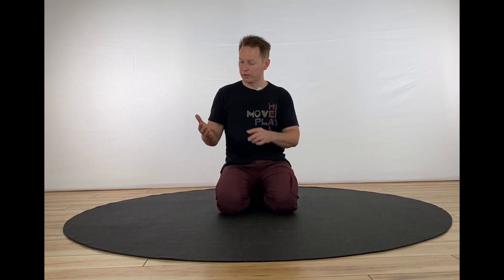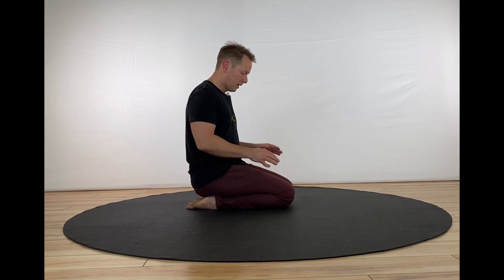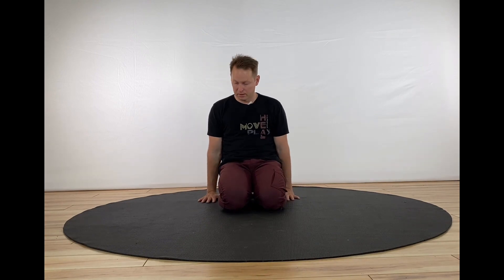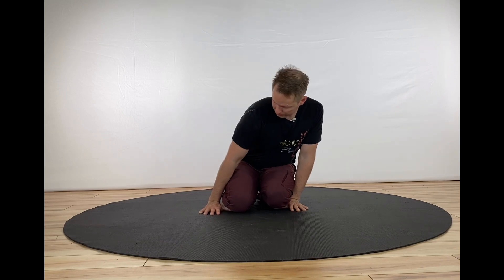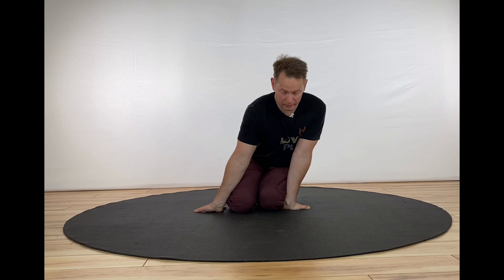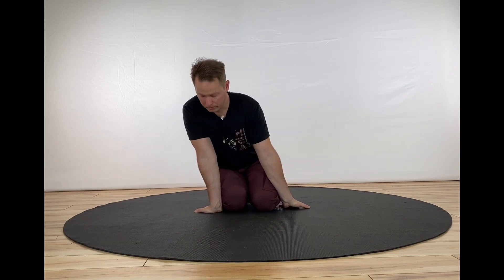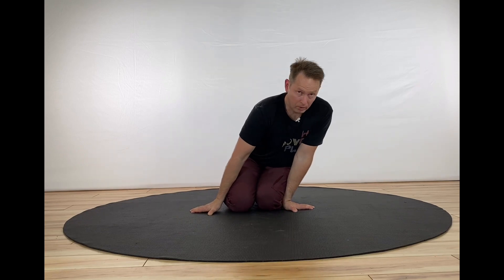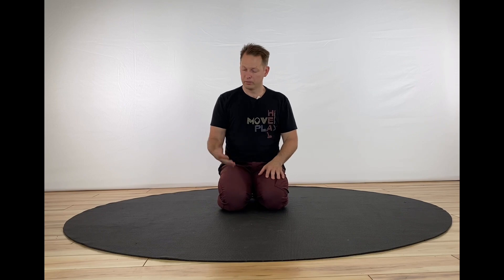Lengthening: Fingers, Hands & Wrists Stretches (Essential 2)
Movement Preparation for Wrists Hands and Fingers (Essential 2) @thestructuralelements

Learn to stretch your wrists, hands and fingers. Restore pliability and prepare for more movement.